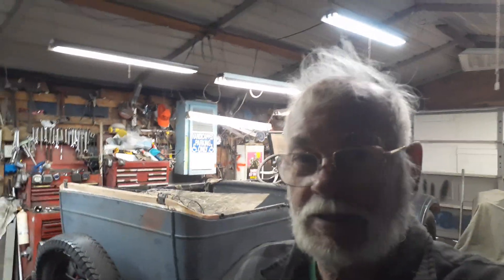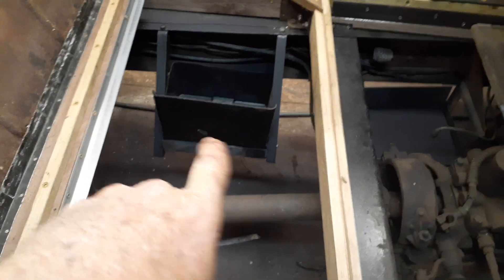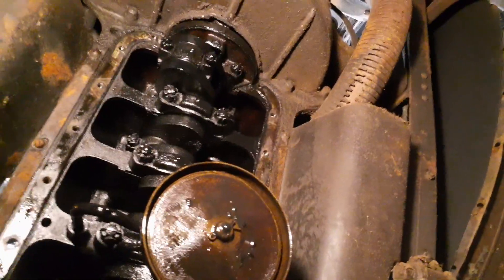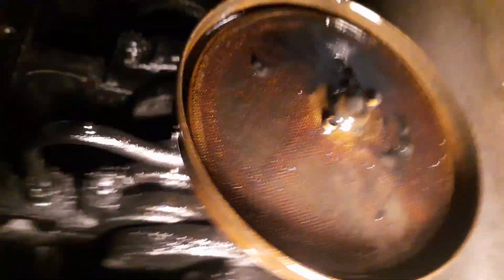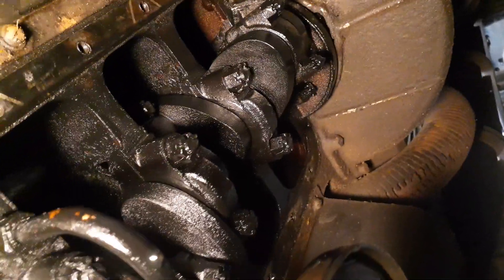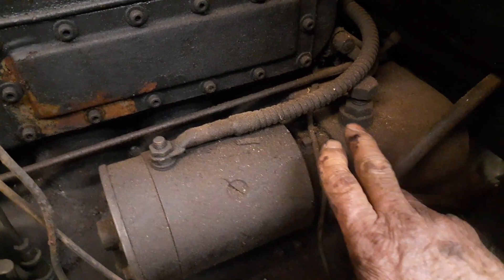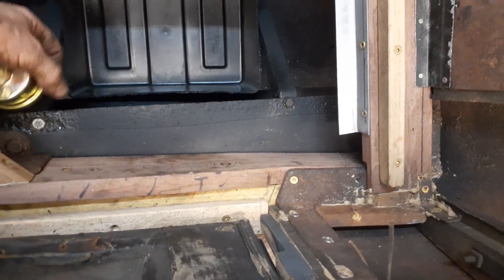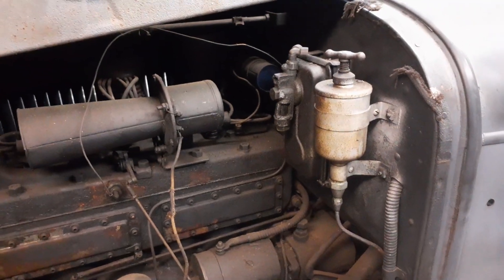13th Chrysler Video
13th Chrysler Video